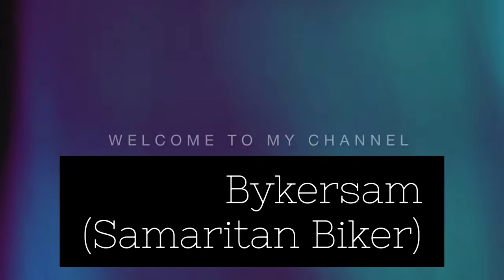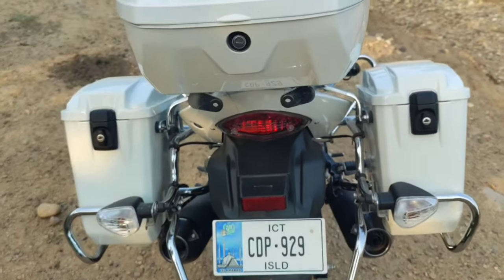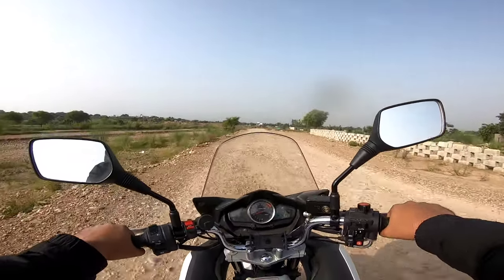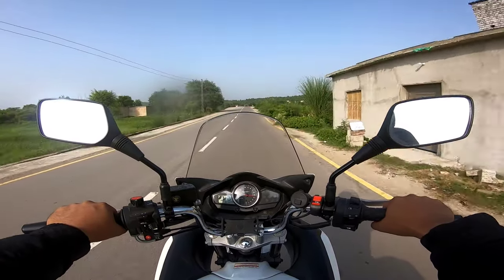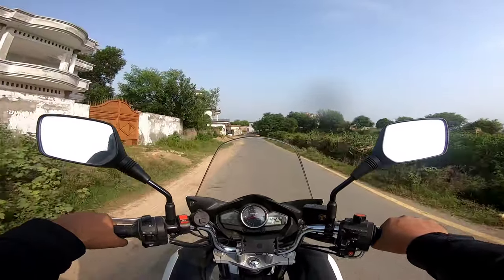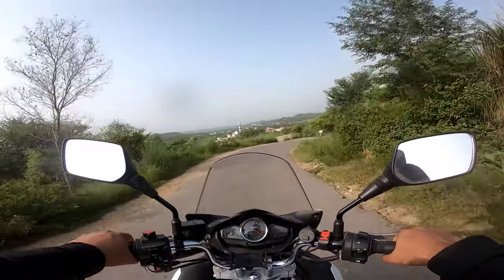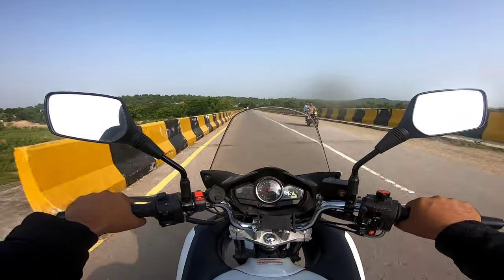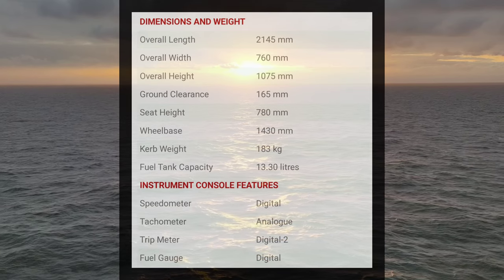Suzuki Aegis | Inazuma 250 | Tough Ride & Honest Review | British Biker | Bykersam 🇬🇧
Suzuki Aegis 250 | Ride & Review | Owners Review | Biker Review

The small Japanese bike has been very silent, but most misunderstand it's capabilities, is it a big bike with a small 250cc engine, or a small bike that packs a heavy punch at 250cc.

My review takes the bike through some very varied terrain, puts the bike through its paces, how the bike performs is very surprising 😉.

Motorcycle Reviews:

Honda NC750X DCT

Suzuki Inazuma

Benelli TRK 502 X (1st Review)

Benelli TRK 502 X (2nd Review)

Honda CB1300

Yamaha Zuma/BW'S 125 Scooter

Benelli Leoncino 500 (2)

Benelli Leoncino 500 (1)

Chinese Tekken 250